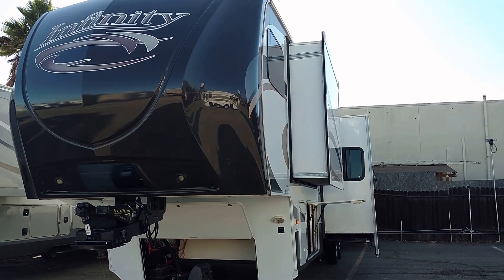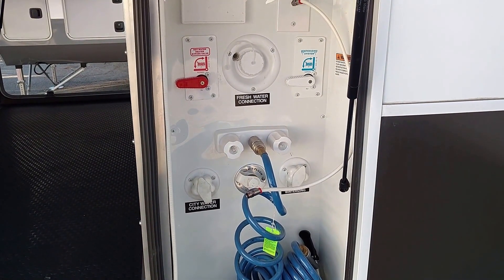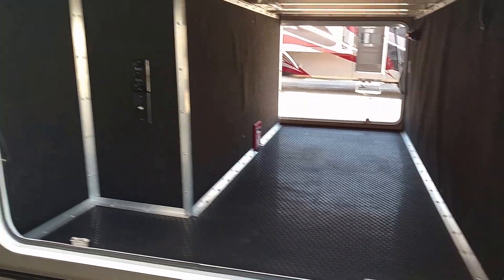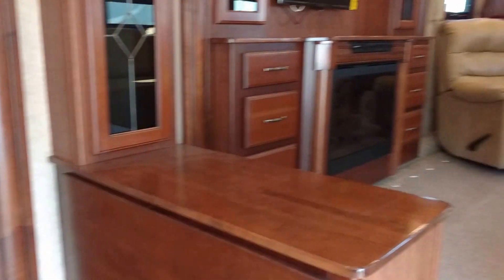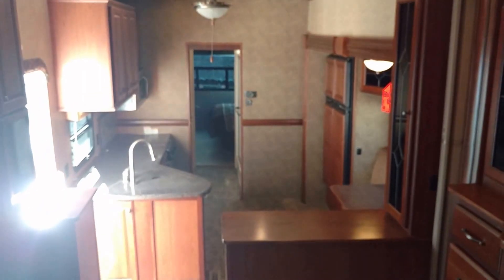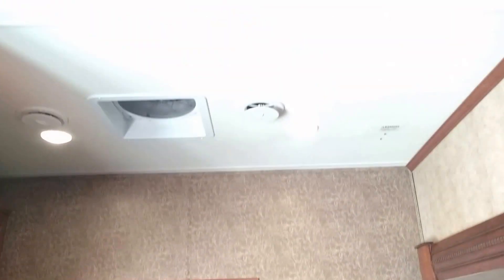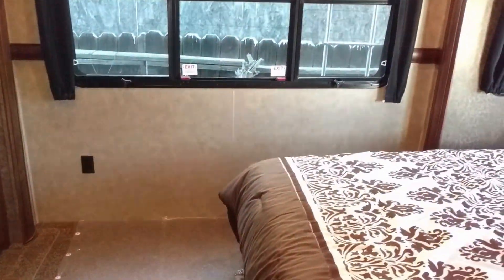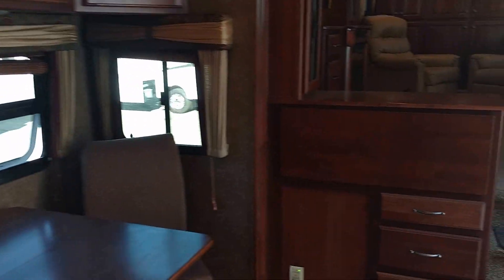2013 Dutchmen MFG Infinity 3855 Fifth Wheel for sale @ RV READY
2013 Dutchmen MFG Infinity 3855 Fifth Wheel for sale @ RV READY